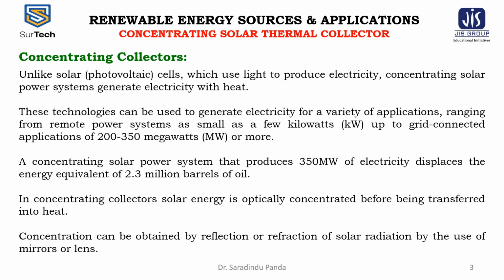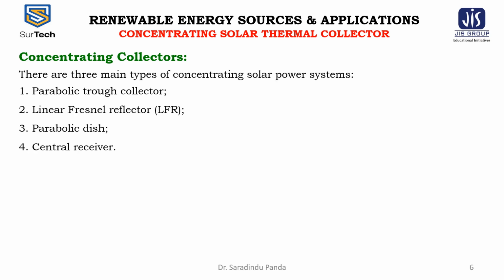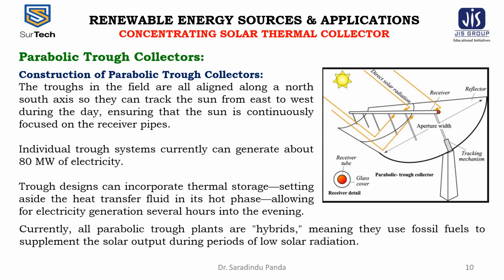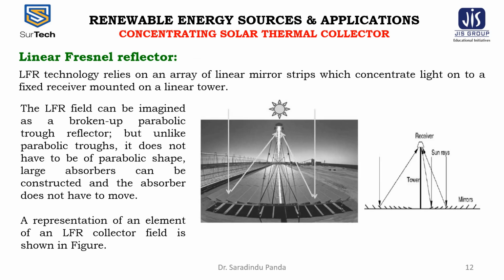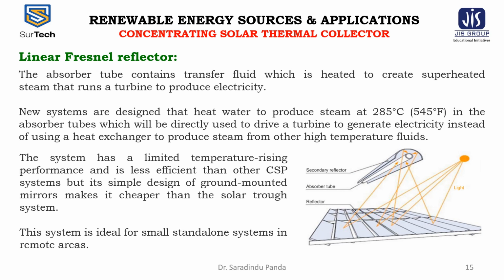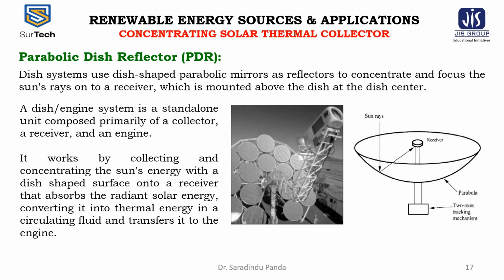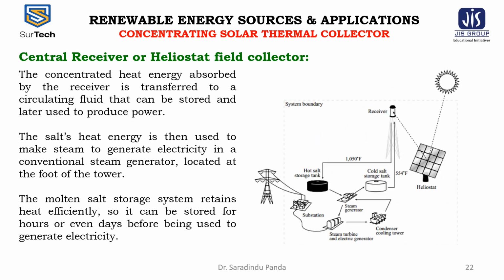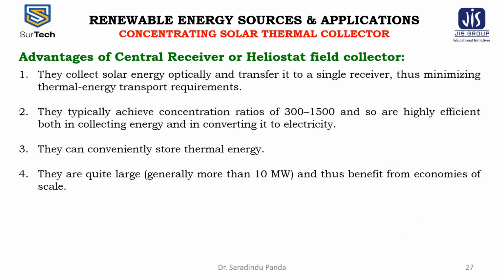RE LEC 8B